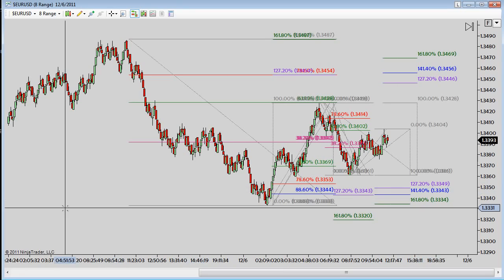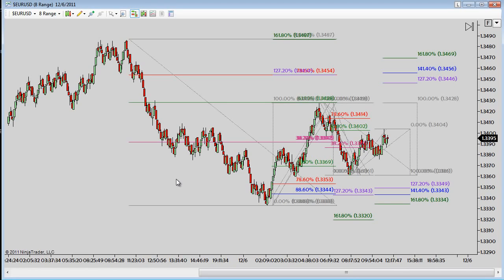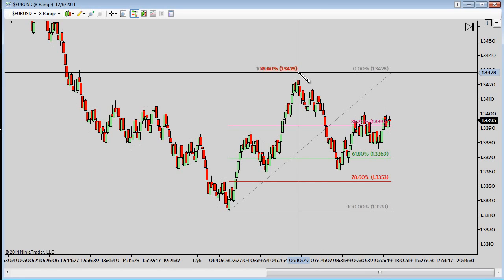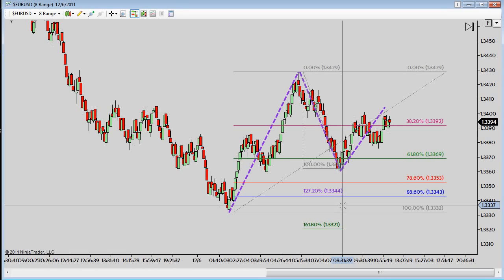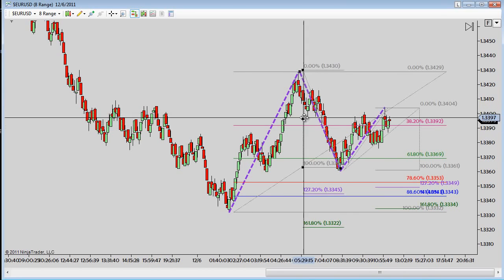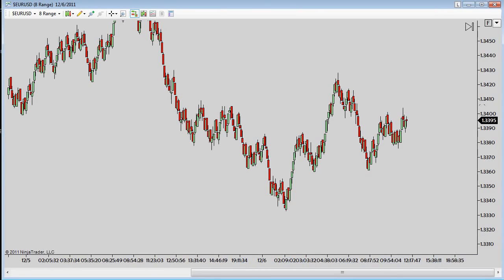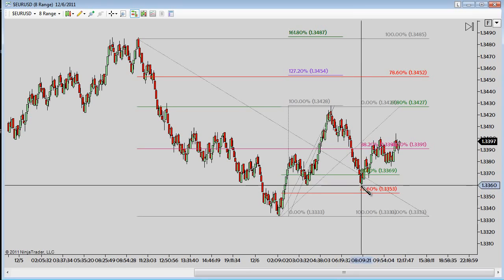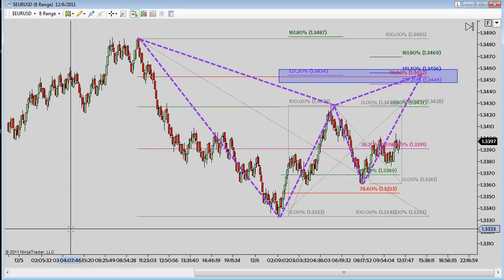How to Know Where the Market is Going